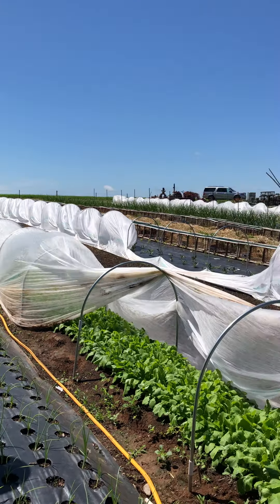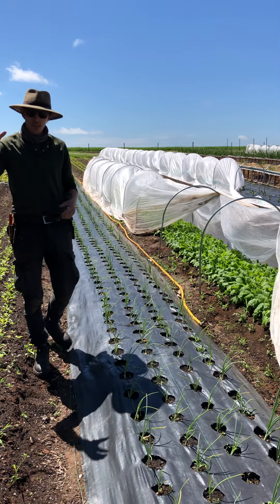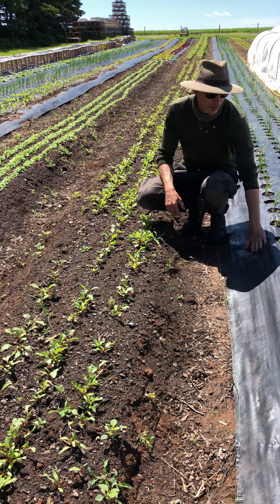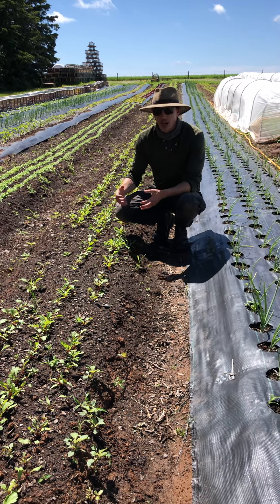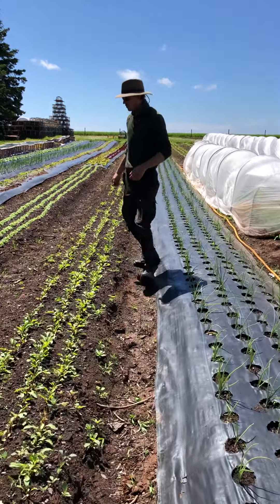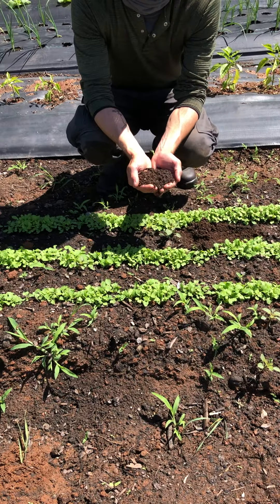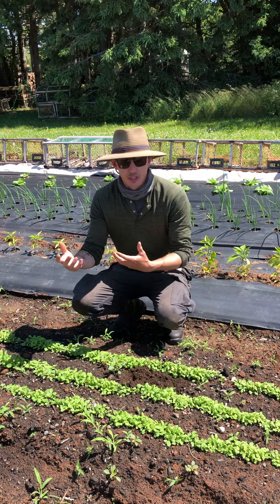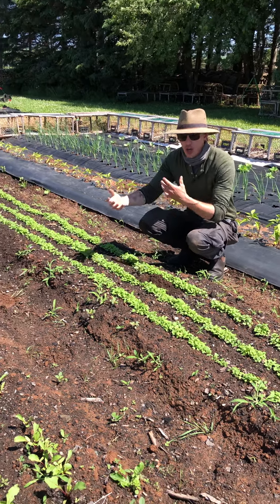FarmTour2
Farmer Kevin Petrie takes you on a virtual farm tour at The Inn at Bay Fortune.